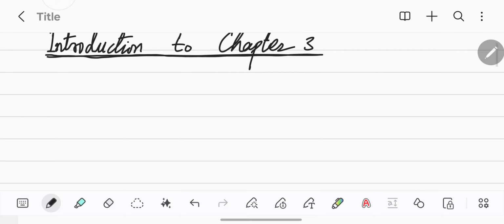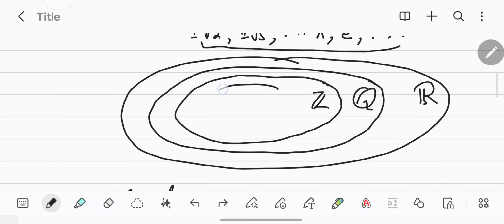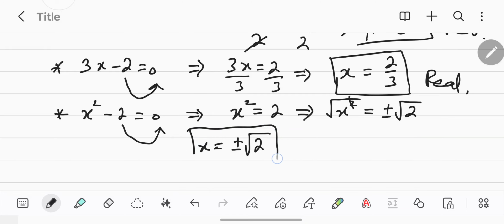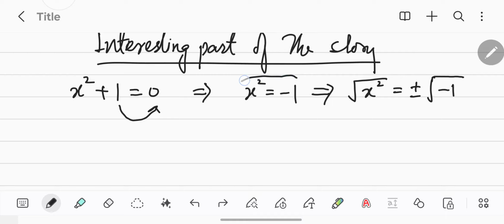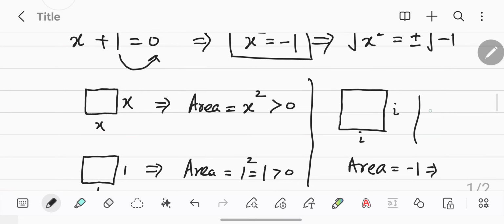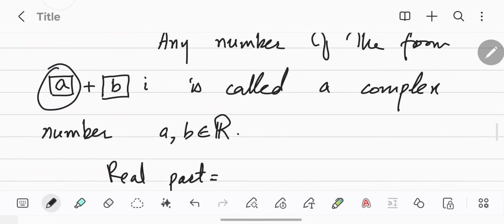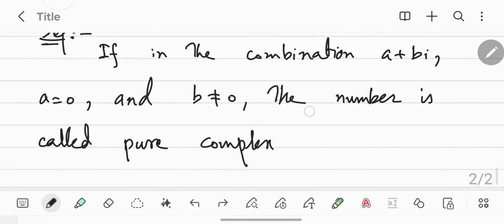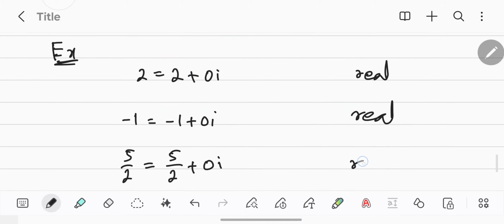Complex analysis lecture 1| Complex numbers complexnumbers introduction